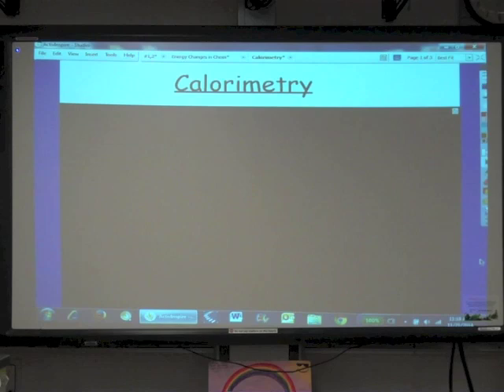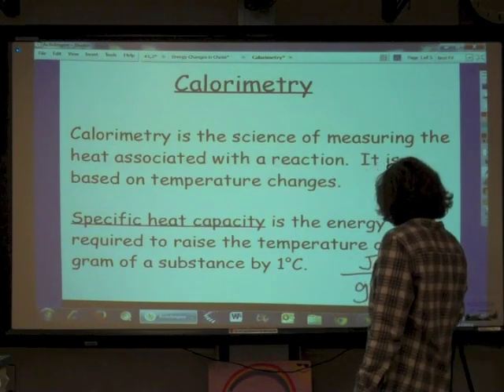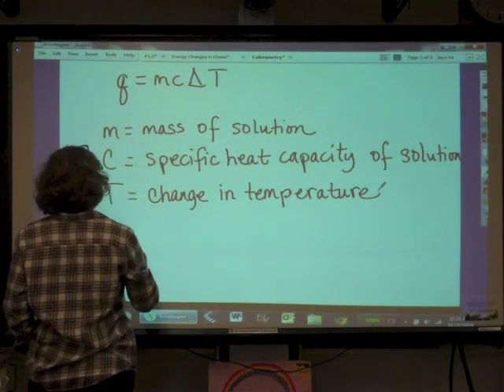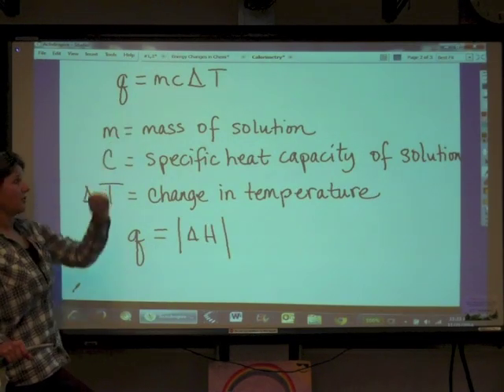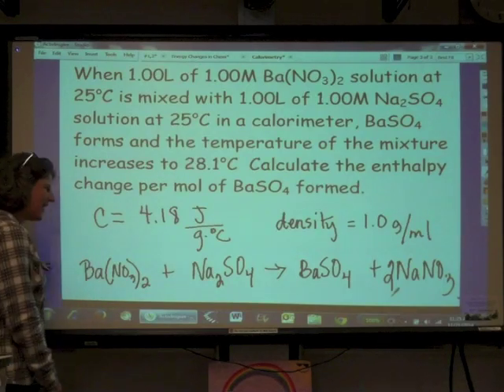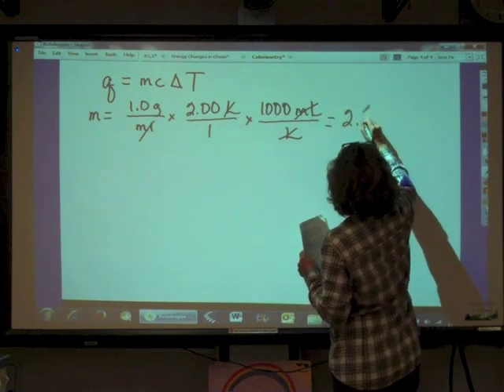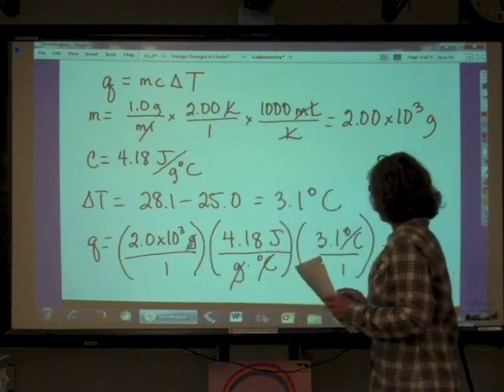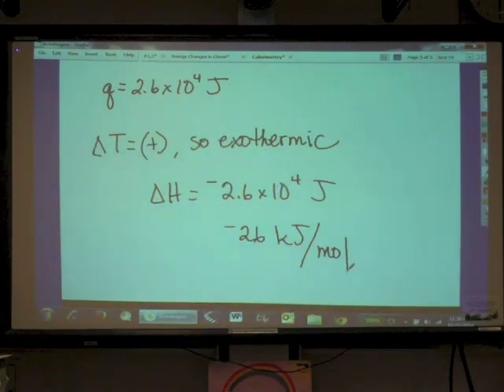Calorimetry14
Hi students, how do we find the enthalpy of reaction in the laboratory? Calorimetry!